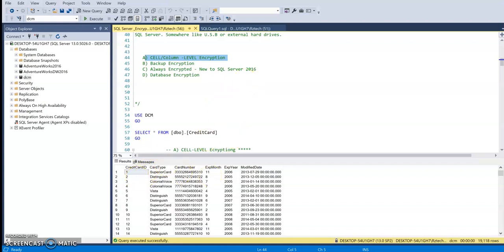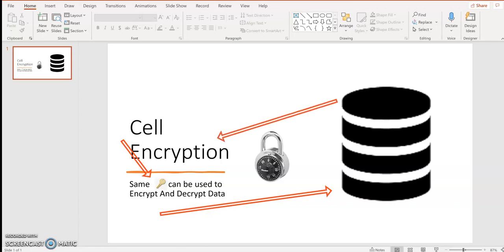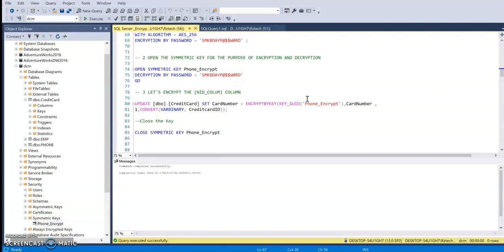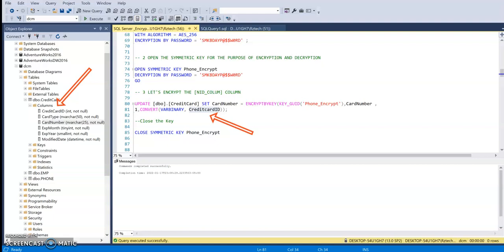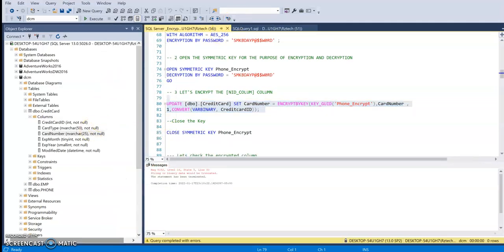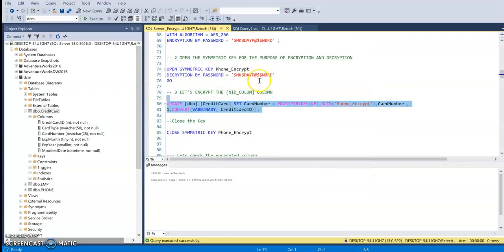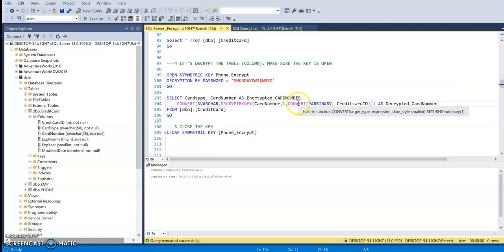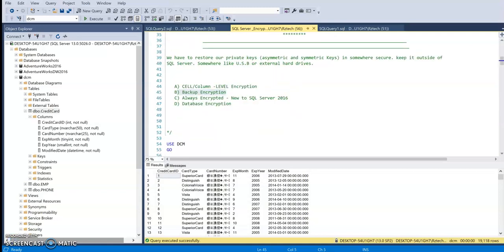SQL Server Cell level Encryption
This video shows how to encrypt a column within SQL Server Table.